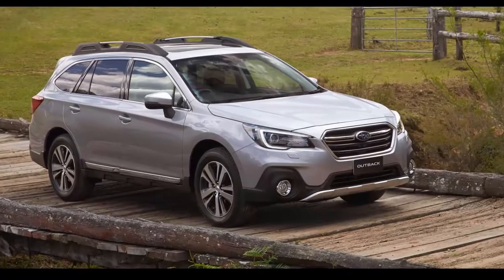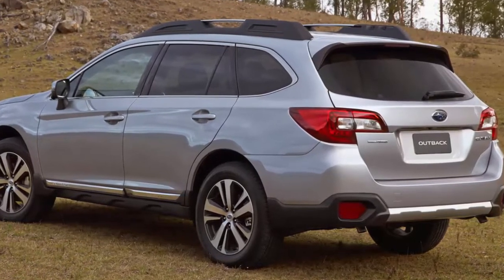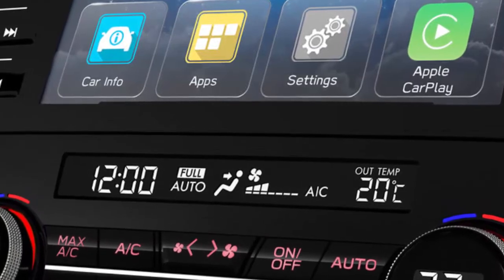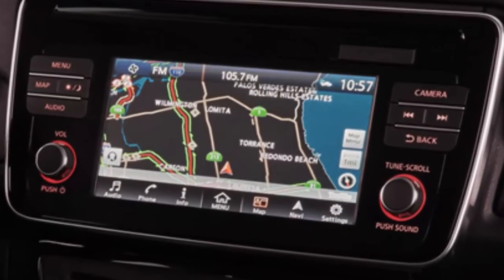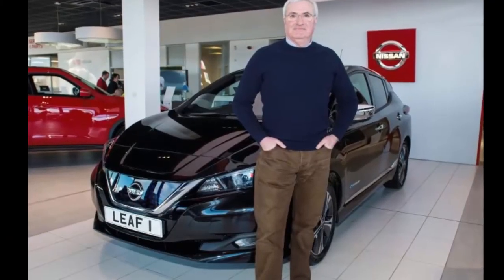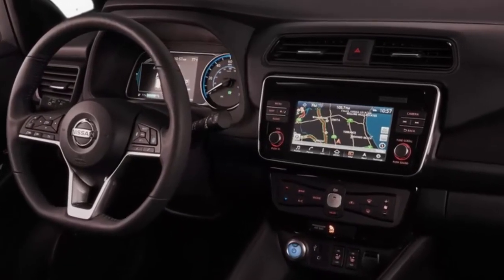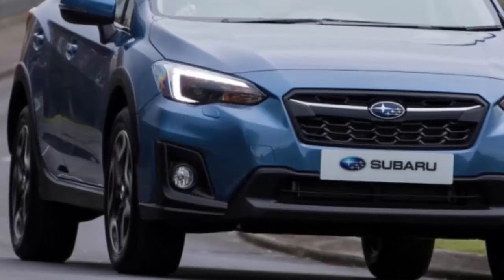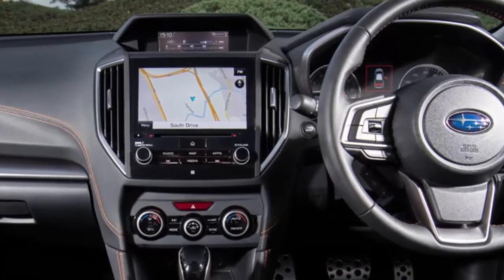2018 Subaru Outback pricing and specs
Pricing and specifications for the 2018 Subaru Outback range have been announced this week, with the facelifted crossover wagon kicking off at $36,240 before on-road costs.